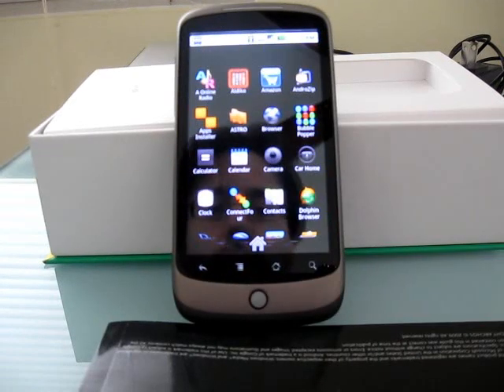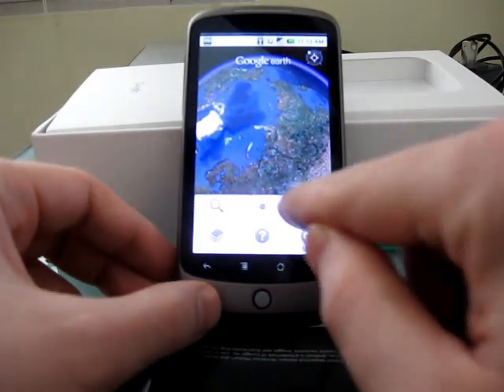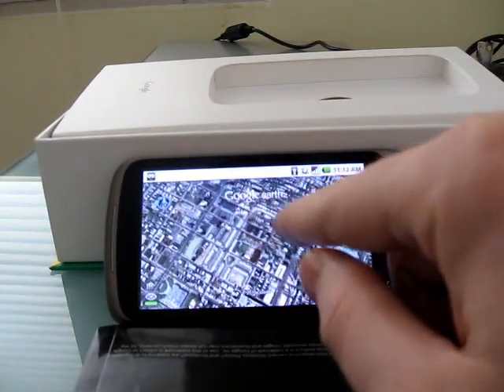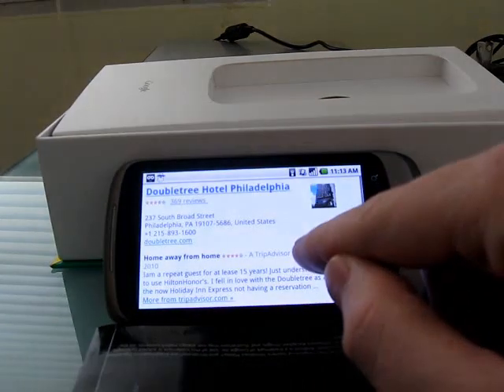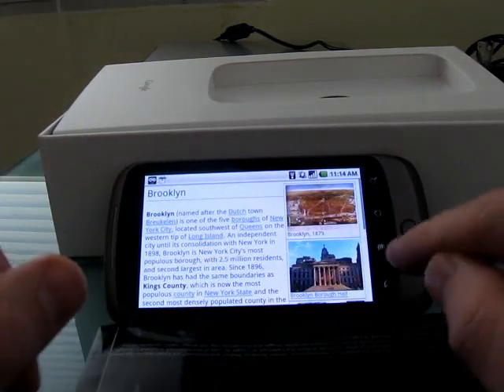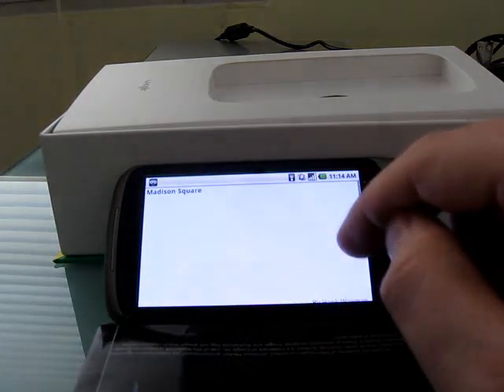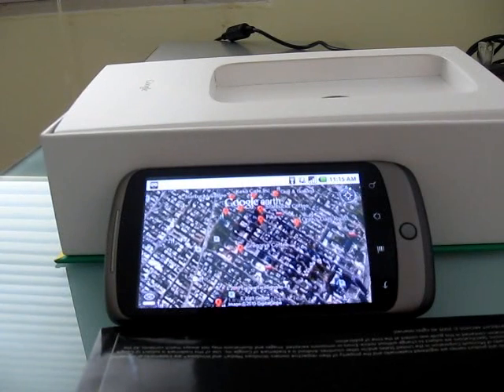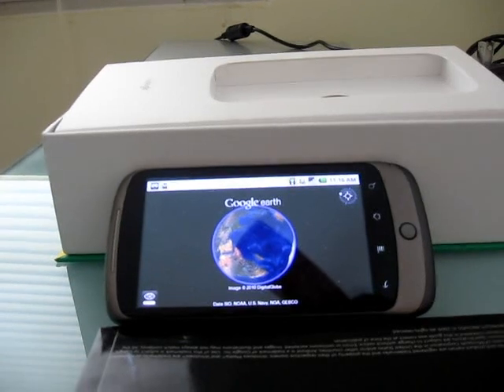google earth for android.avi